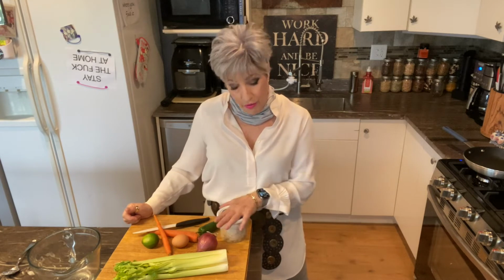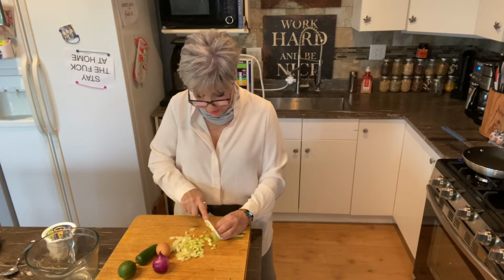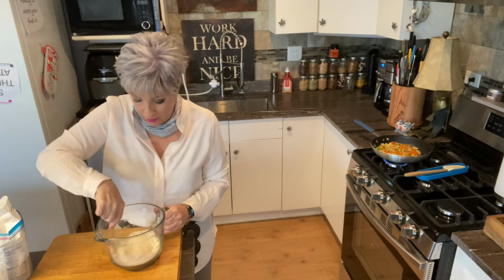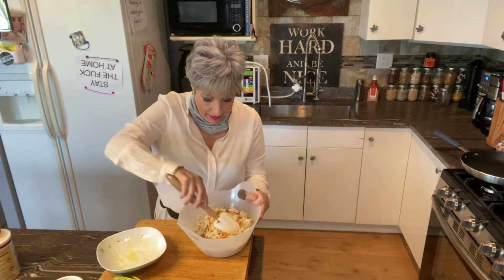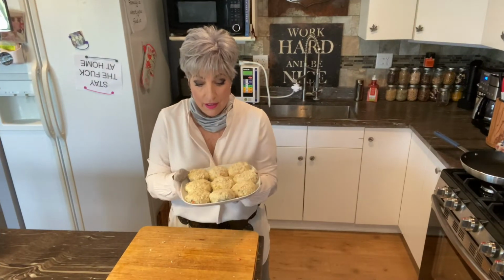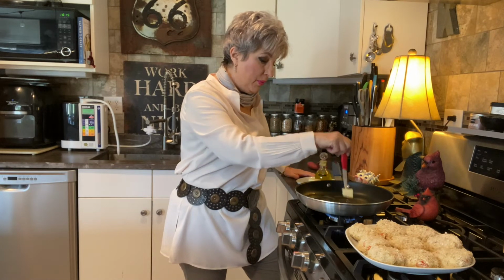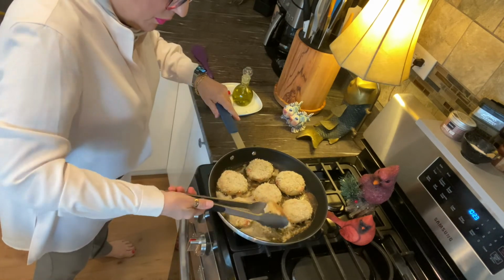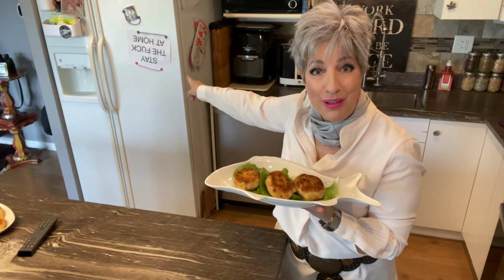Crab Cakes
If you've learned anything at all about me you've learned that I like delicious food using fresh ingredients, that's easy to make and is pleasing to the eye. Today's Crab Cake is that in spades! I had to go out and buy some lump crabmeat, but other than that, everything else used in this recipe was something I already had in the fridge and I’m sure you already have this stuff too. If you want to add any other ingredients, go for it. Nothing is etched in stone but, for the basic Crab Cake recipe shown in this video you will need something like this…

16 ounces lump crab meat
1 carrot, diced
1 small red onion diced
2 celery stalks diced
1 jalapeño pepper with seeds diced
3 eggs
3/4 of a cup of Panko
1/4 to 1/2  cup breadcrumbs
1 tbs flour
3/4 cup mayonnaise
Butter and oil for the frying pan

Great additions or alternatives would be…
Finely diced red pepper (or yellow)
Finely diced green onions
Parsley, however much you want

Dice the vegetables and fry them in a butter and oil combination until soft. About five minutes.
Allow to cool

In a bowl mix together the bread crumbs, the Panko and the flour and then add the cold cooked vegetables. Next, add the lump crabmeat and finally the moist ingredients, the eggs and the mayonnaise. Form this concoction into a small patties and cover both sides with Panko. Refrigerate for several hours to allow them to stiffen up a bit. When you're ready, melt the butter and the oil on a medium flame and fry to a golden brown turning only once.

Oh my God, I'm getting hungry again!

That's it folks. This is easy and beautiful and so fucking delicious! Stay inside, love each other, eat well and bon appétit.